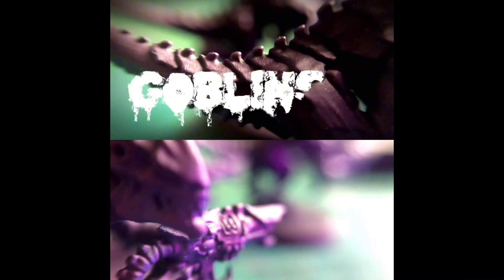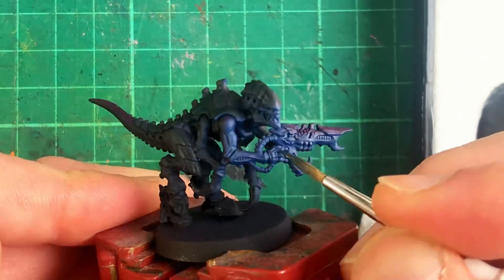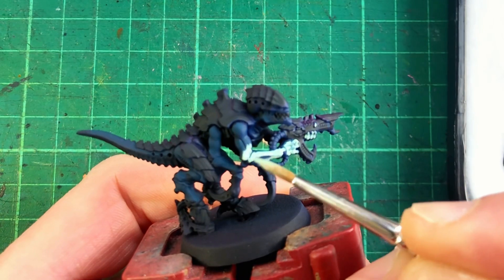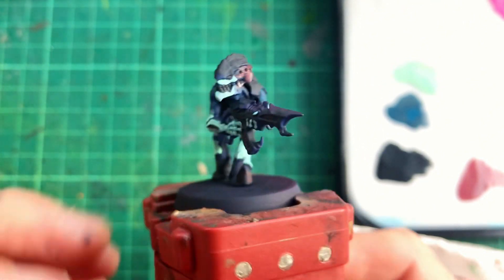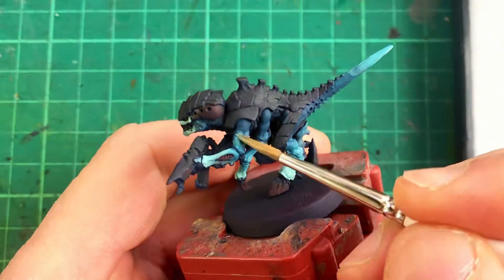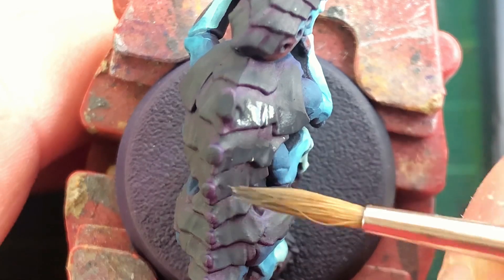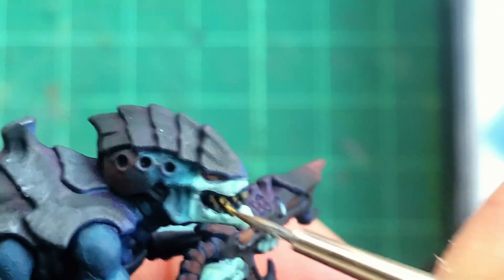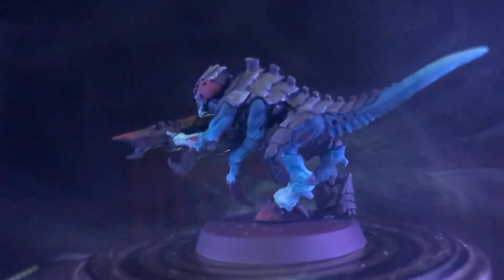Tyranid Termagant Typhon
This is how I paint my tyranid termagants hive fleet typhon aka the cassowaries